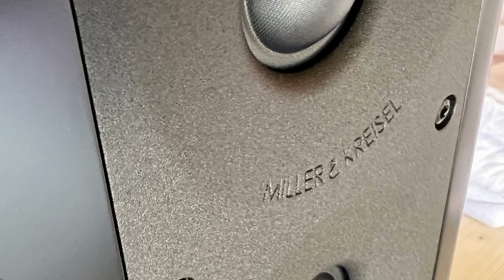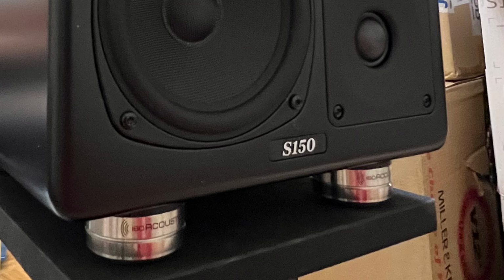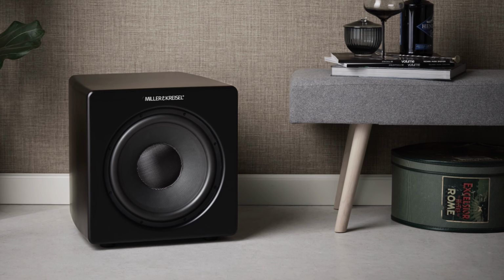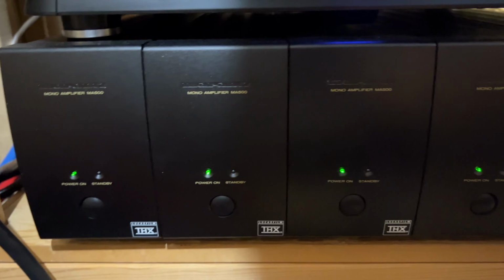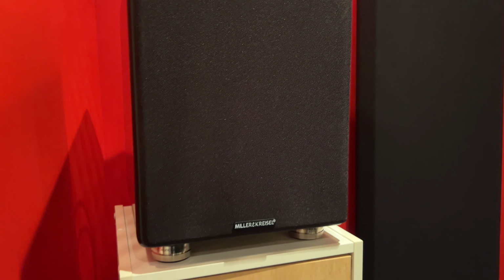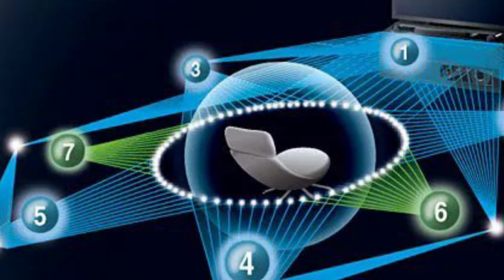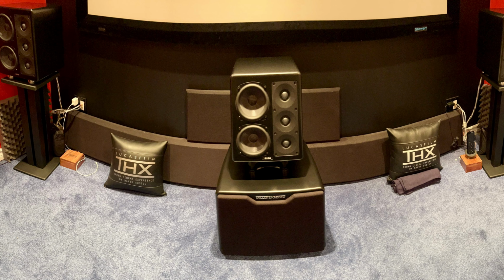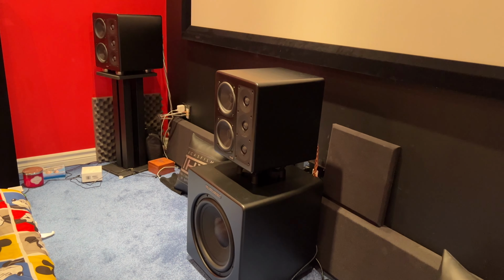Miller and Kreisel ( MK Sound ) Historic S150 THX Certified Speakers Review.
Miller and Kreisel ( MK Sound ) S150 THX Certified Speakers Review. Now with silky smooth secret !